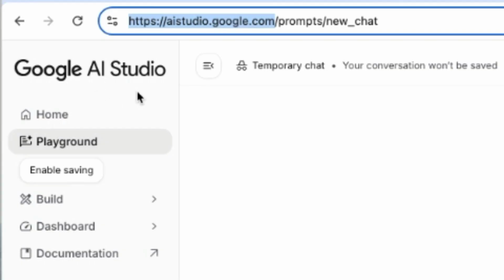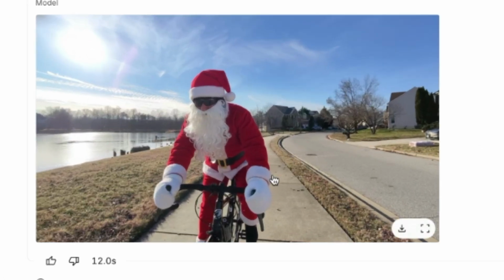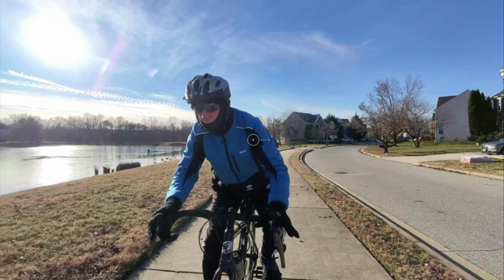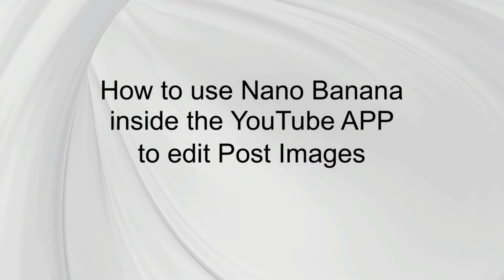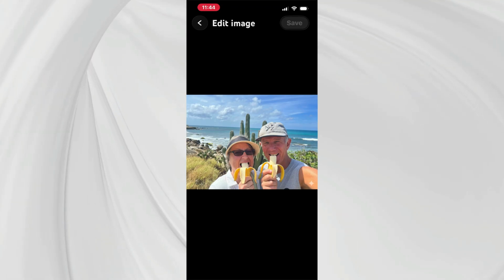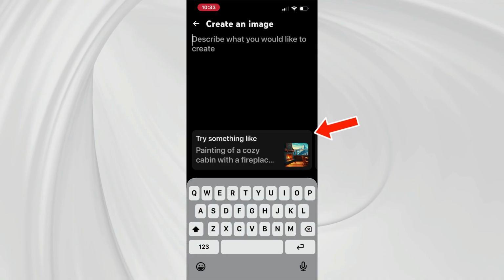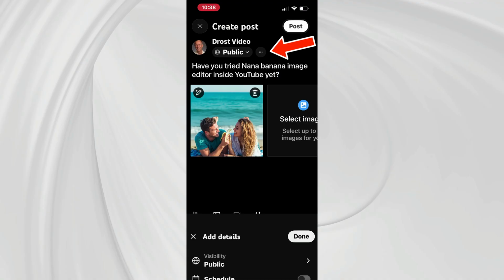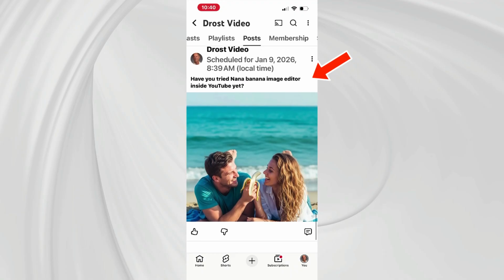This AI Tool Turned My YouTube Community Posts Into Click Magnets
Discover how one AI tool can transform your YouTube Community Posts into high-click engagement magnets. In this video, I show creators exactly how to boost likes, comments, and visibility using Nano Banana image editor so your posts actually drive traffic and grow your channel in 2026.